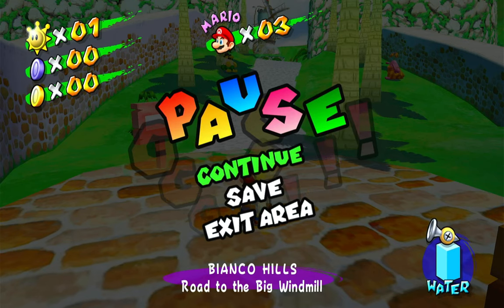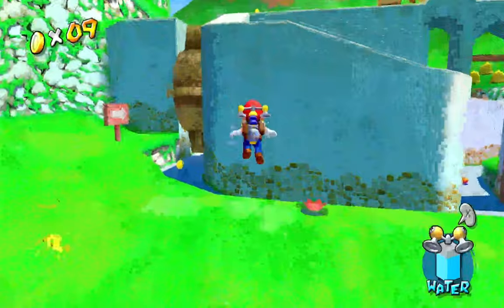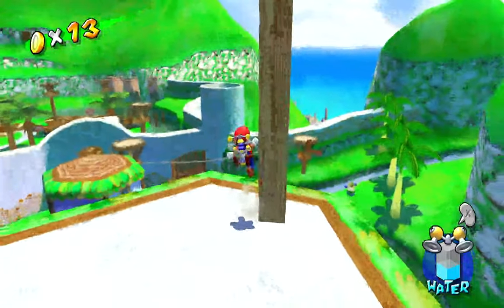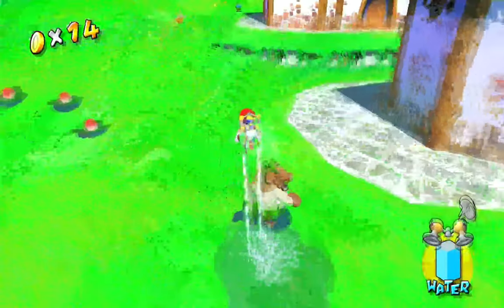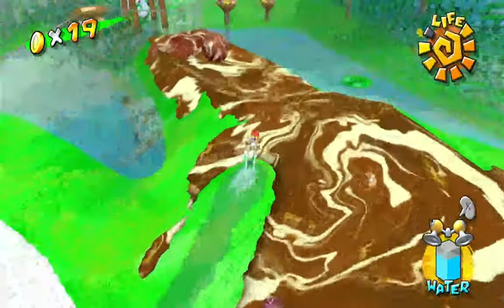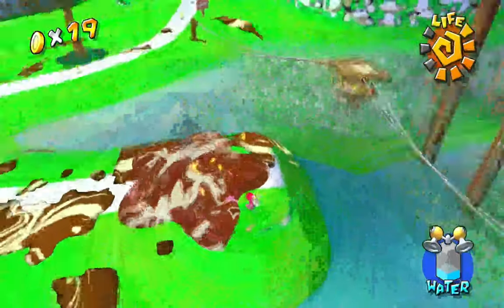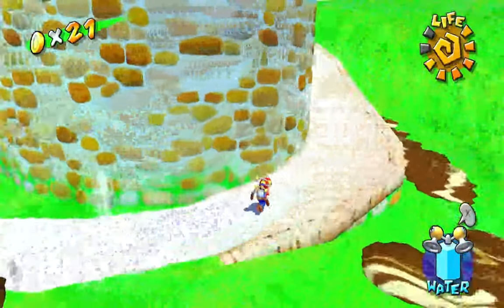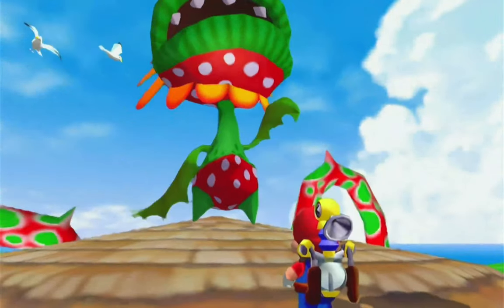Mario Party Superstars Ep 5: Spaceo mode Finale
sorry this took to long to finish; the footage for episode 5 is a little corrupted but hey! The show must go on!!!